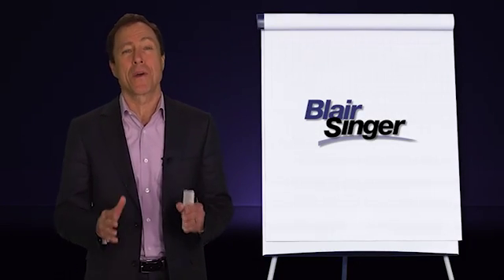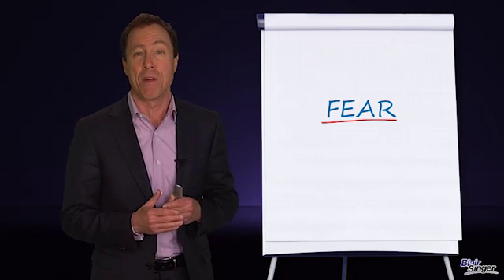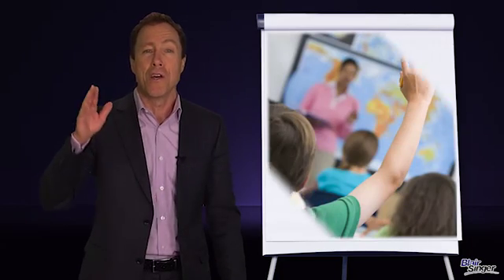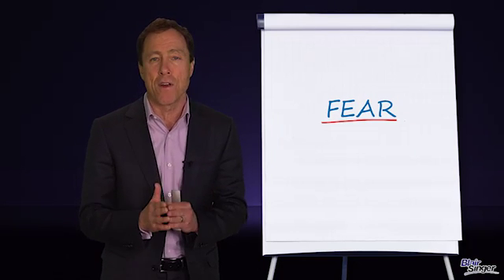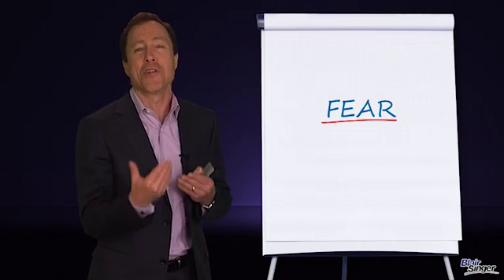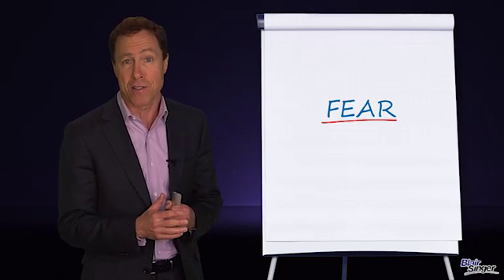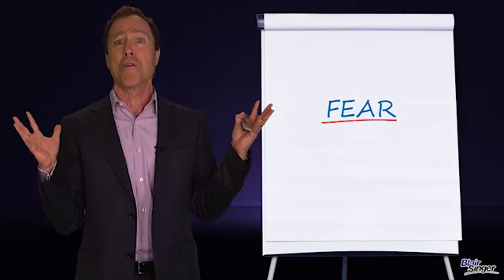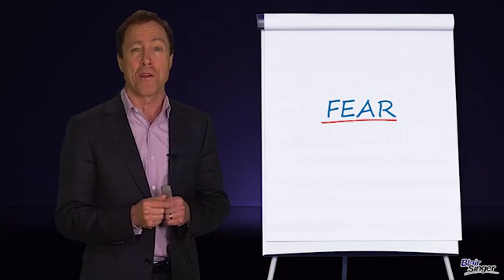LVM 2 1 Fear